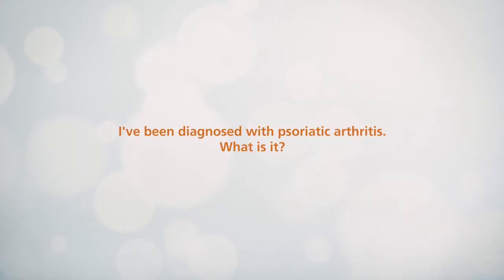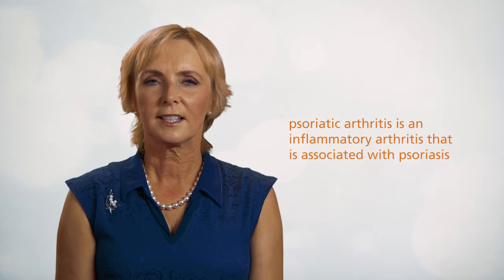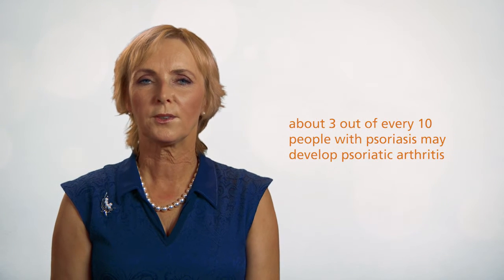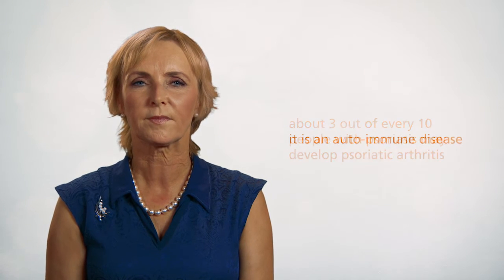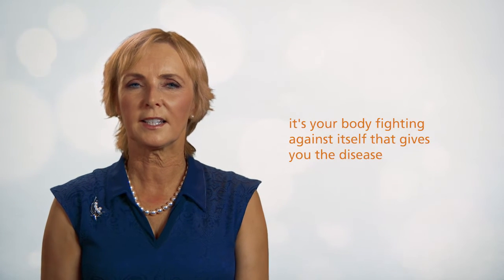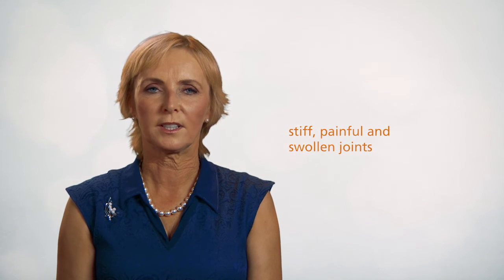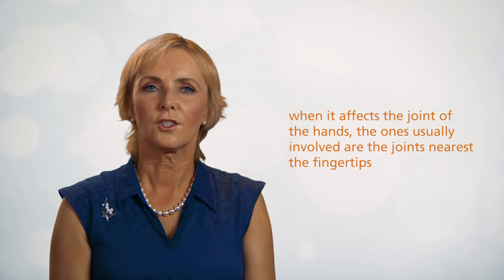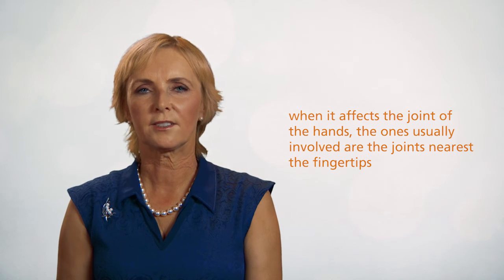What is psoriatic arthritis?